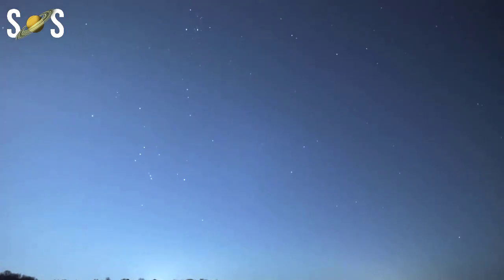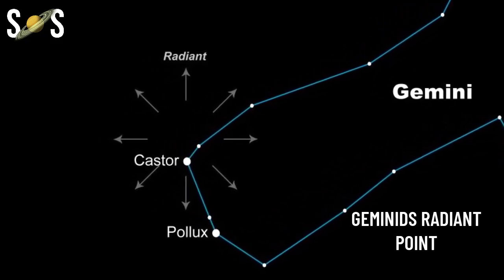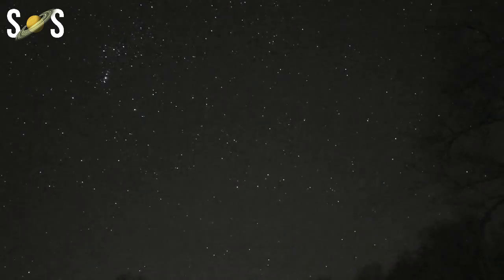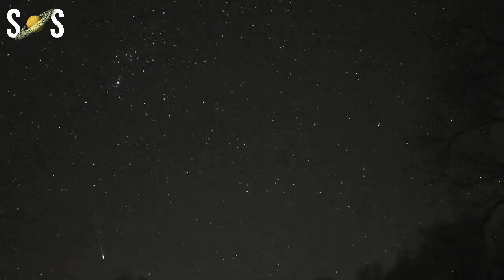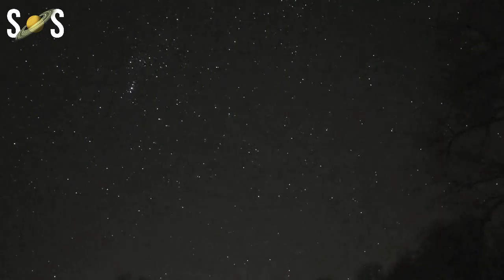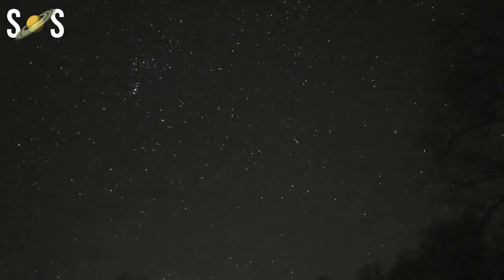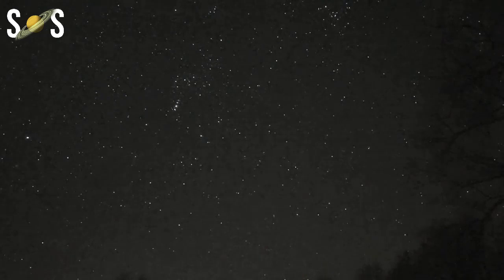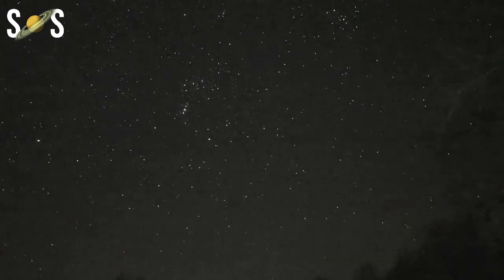Geminids Meteor Shower 2021 | How to watch | Locations | Secrets of Space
Geminid Meteor Shower 2021, one of the best meteor showers of 2021 will make its annual return this December, with the best time to view them slated to be in a couple of weeks, experts say. The Geminids meteor shower, named after the Gemini constellation where they appear to come from, will start December 3rd

Which direction should one look for the Geminids meteor shower?

GeminidsMeteors come from a point near the star Castor in Gemini. To see Castor, look fairly low in the east-northeast sky around 9 p.m. This star is noticeable for being bright and near another star of almost equal brightness – its brother star in Gemini.

Timestamps:
00:00 - Intro
00:18 - Which direction to look for Geminids
01:22 - How to watch Geminids
01:51 - Peak of Geminids (150 meteors per hour)
02:16 - Parent of Geminids
04:00 - Outro